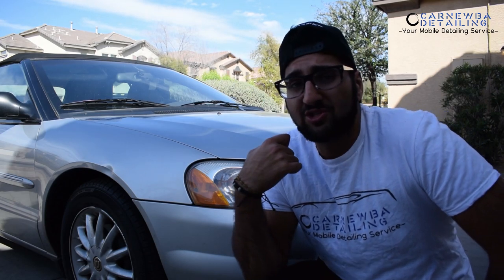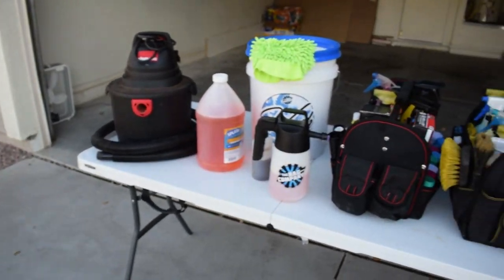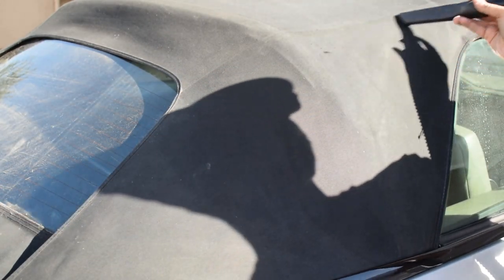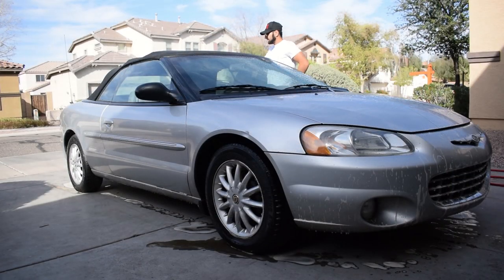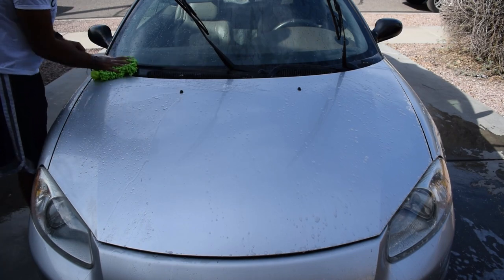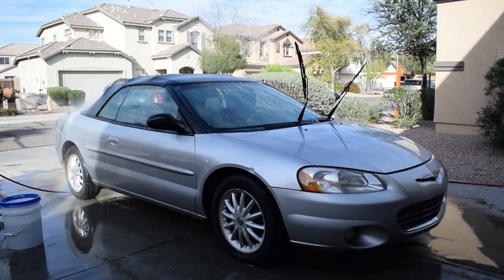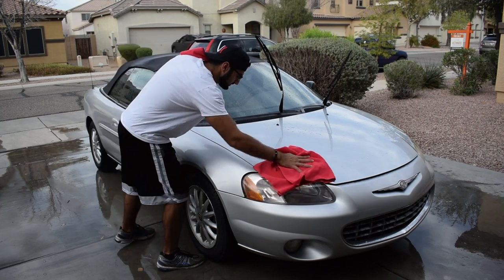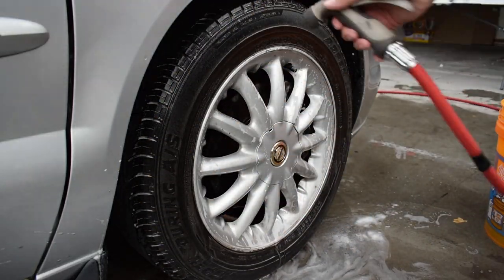HOW TO CLEAN CONVERTIBLE TOP: Super easy convertible top cleaning!